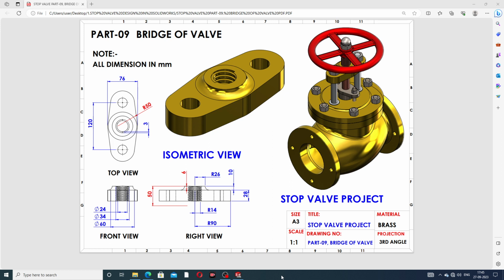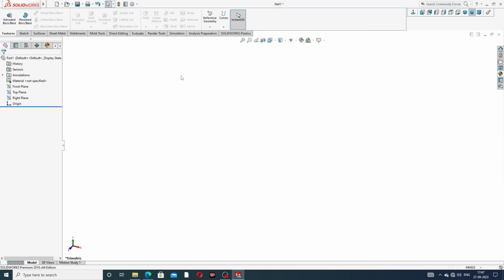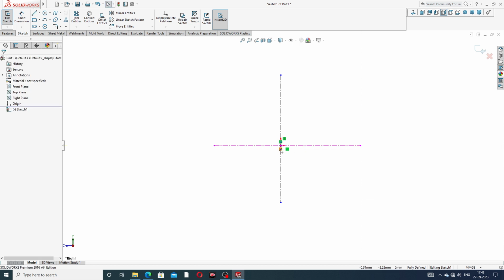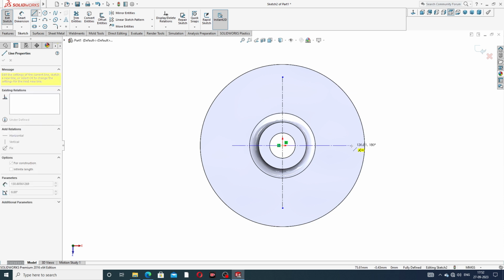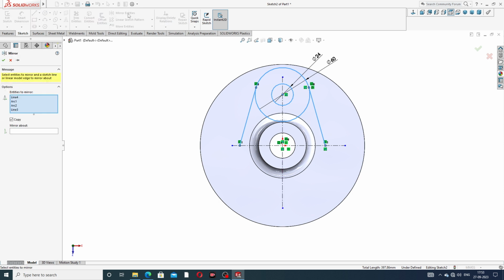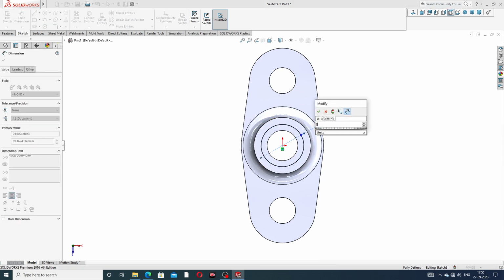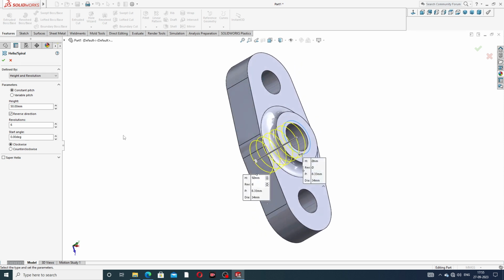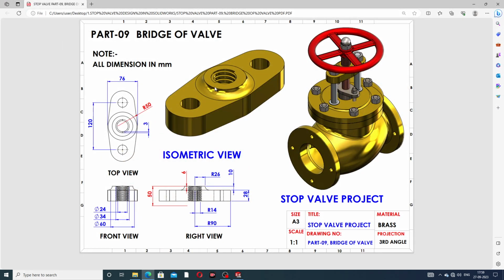SKETCH STOP VALVE PROJECT DESIGN AND ASSEMBLE IN SOLIDWORKS// PART-09, BRIDGE OF VALVE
Main Topics:
1. AUTOCAD Tutorial for Beginners & Advance.( 2D sketching Drawing, 3D Modeling Design and Isometric Design, Industrial Projects Design All Easily Learn in AutoCAD Software).

2. SOLIDWORKS Tutorial for Beginners & Advance.( 2D Sketching Drawing, 3D Modeling Design, Surface Modeling Design, Sheet Metal Design,  Weldments design, Assembly Process, Drafting Process, Simulation Process, Industrial Projects Design All Easily Learn in SOLIDWORKS Software).

3. CATIA V5 Tutorial for Beginners & Advance.(2D sketching Drawing, 3D Modeling Design, Wireframe and Surface Design, Generative Sheet Metal Design, Assembly Process, Drafting Process, Simulation Process, Industrial Projects Design All Easily Learn in CATIA V5 Software).

4. ANSYS workbench Tutorial for Beginners & Advance.(2D Sketching Drawing, 3D Parts Design & Analysis, Surface Parts Design & Analysis, Sheet Metal Parts Design & Analysis, Industrial Projects Design & Analysis All Easily Learn in ANSYS Workbench Software).

5. GD&T Tutorial for Beginners & Advance.( GD&T AutoCAD Software, GD&T SOLIDWORKS Software, GD&T CATIA V5 Software, Industrial GD&T All GD&T Learn Easily).

6. NEW Update COMPUTER Knowledge.(New update computer parts, New update software knowledge, New update any notifications related to computer knowledge).